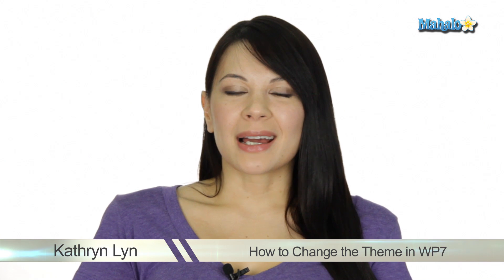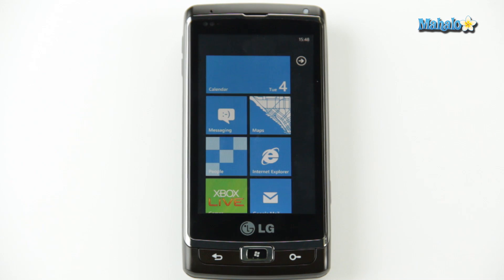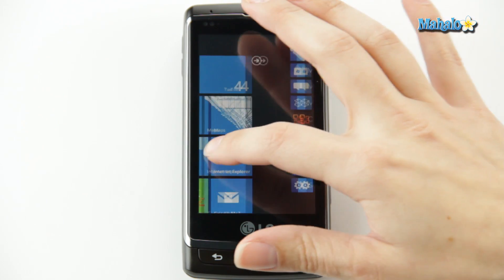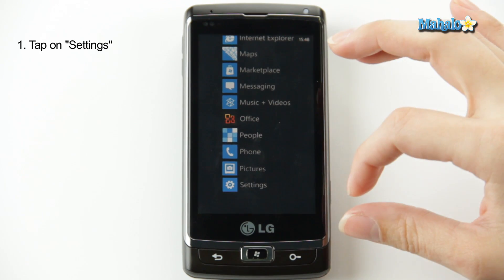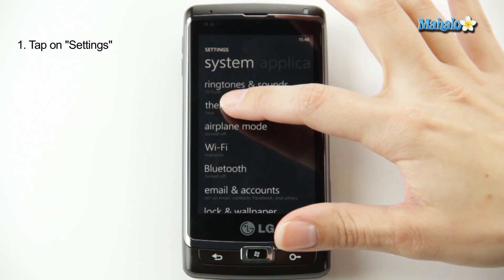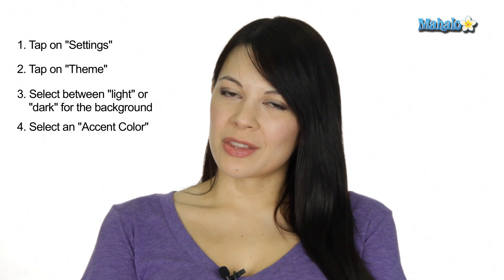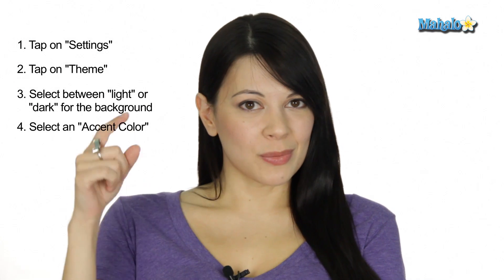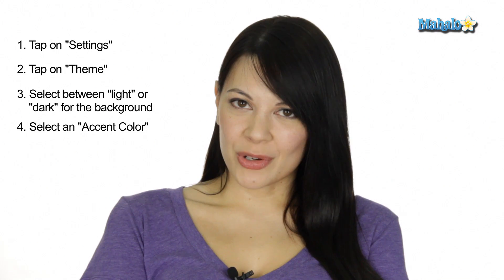How to Change the Theme on Windows Phone 7